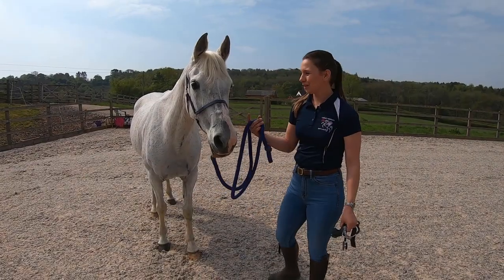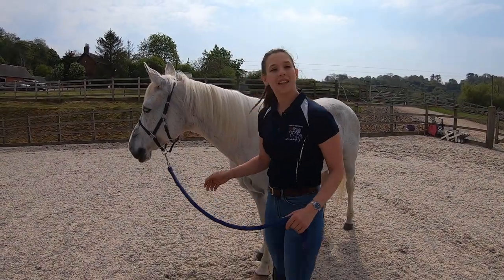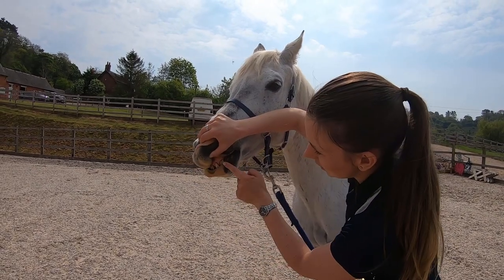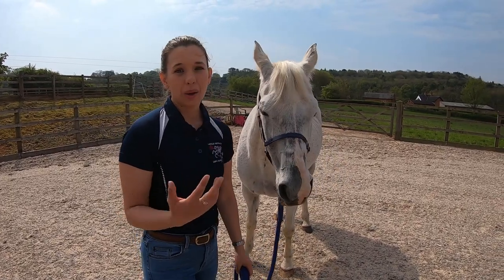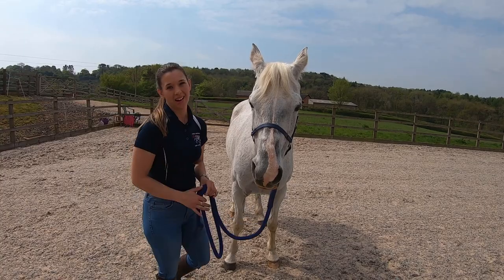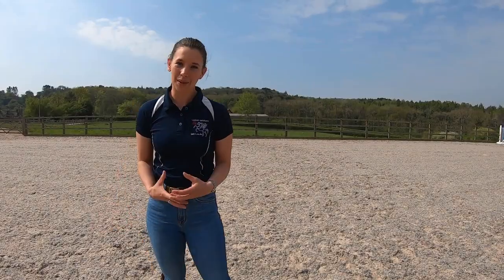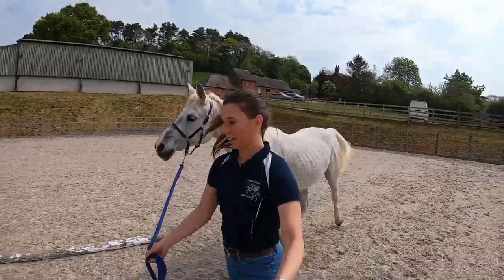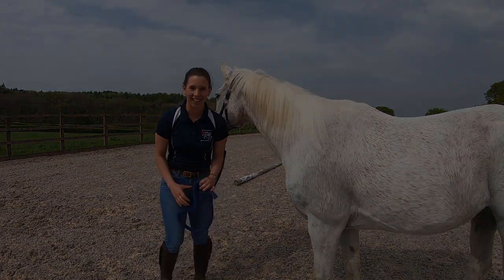Endurance Horse Trot Up Training - Beth Endurance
Due to the increasing popularity of endurance racing within the UK and the lack of educational material I decided to create the following video to help those who are new to the sport.

Featuring Tissy, my 22 year old "pocket rocket" Arabian horse; who in her career, has done over 200 trot ups / vettings under race conditions from local grass route to the World Equestrian Games (WEG).

Beth